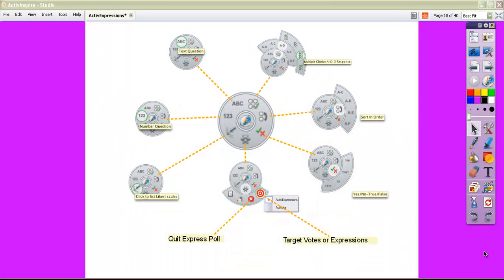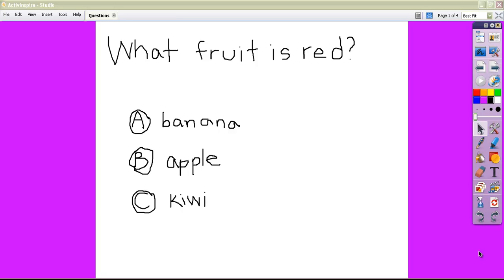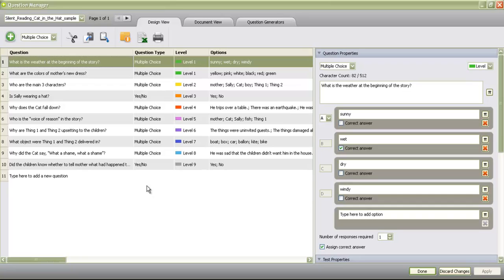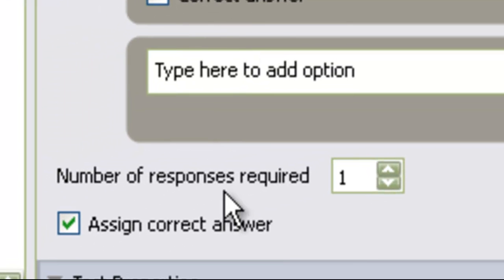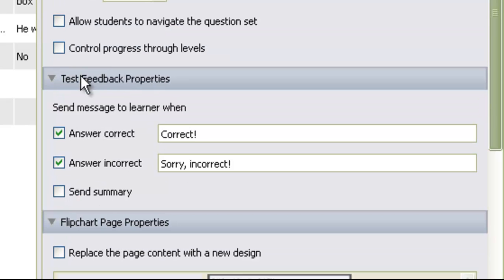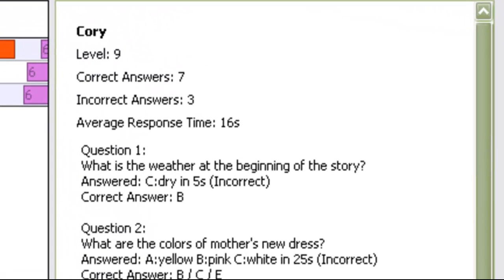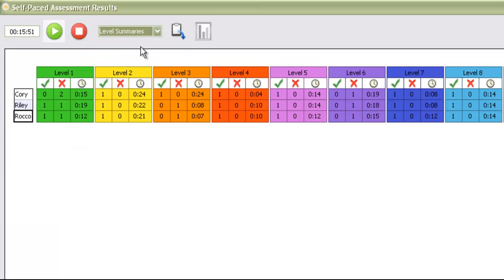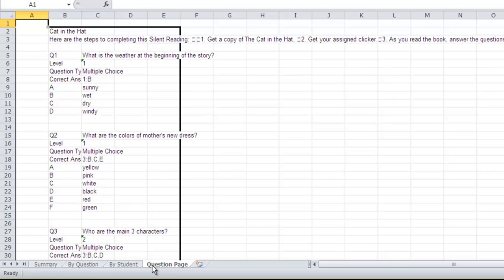Using ActivExpressions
Tutorial on how to utilize ActivExpressions with Promethean flip charts (segments clips also available in Promethean playlist)